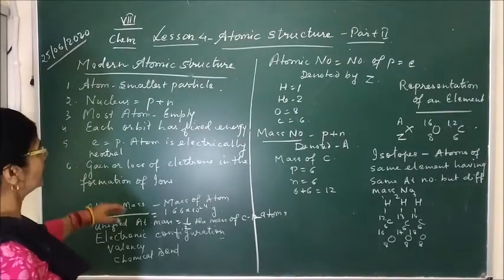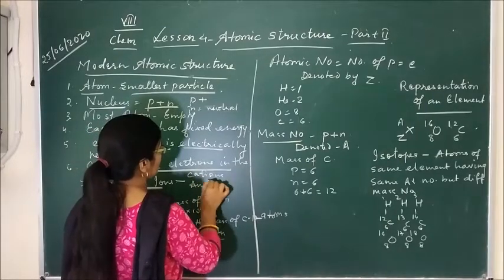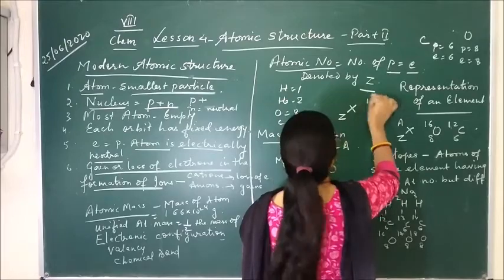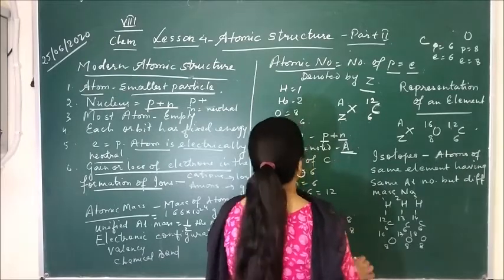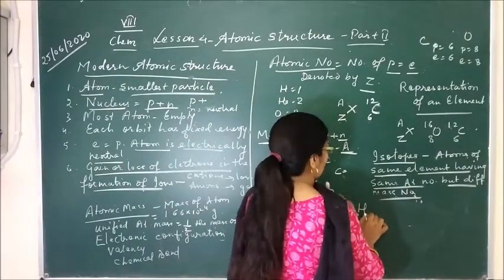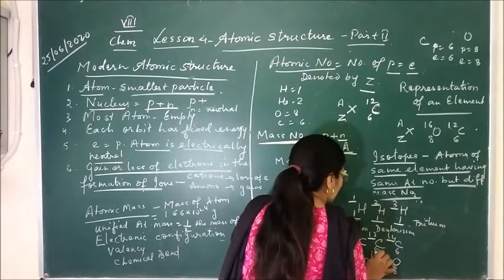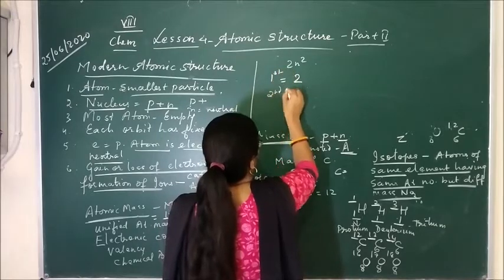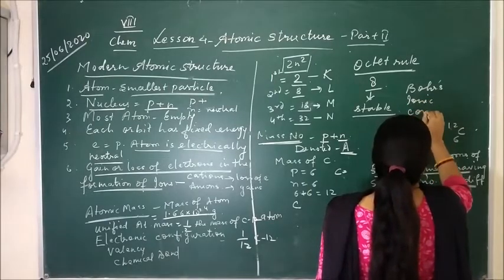Class VIII Chemistry Atomic structure Part II